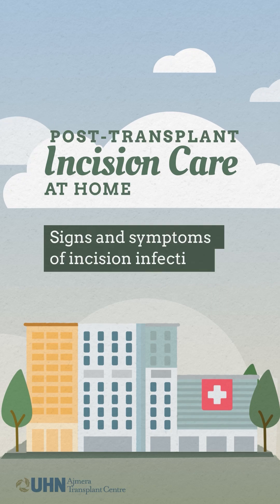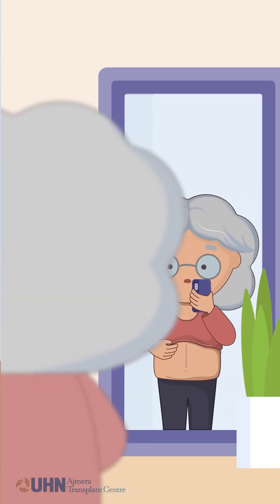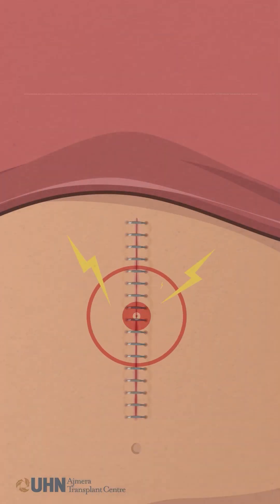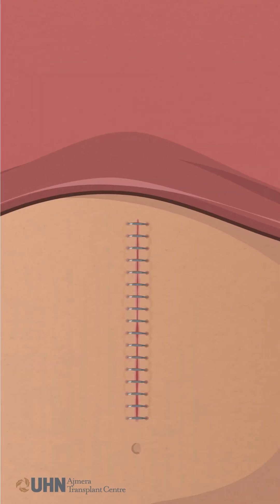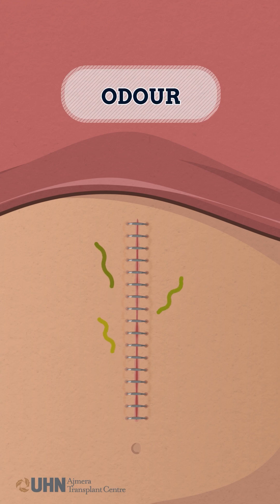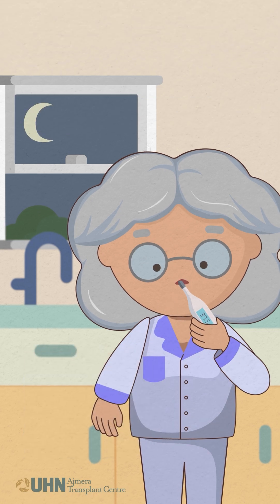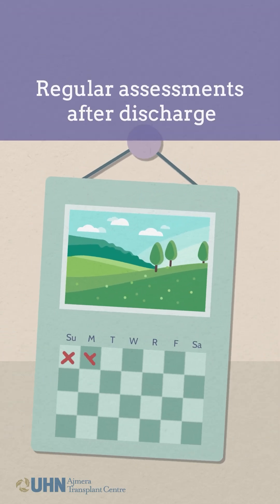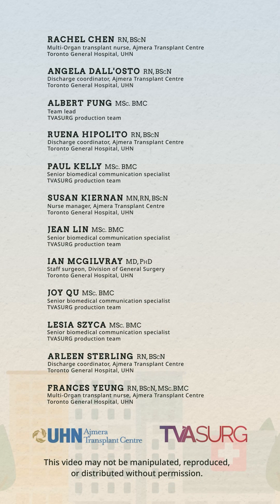Incision Care at Home: Signs and symptoms of incision infection | TVASurg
Signs and symptoms of incision infection
Transplant recipients are immunosuppressed, which means that the healing process for your incisions can take longer. This video series will guide you through caring for your transplant incisions, including how to keep them clean, how to recognize signs and symptoms of infection or complications, and when to contact your outpatient coordinator.